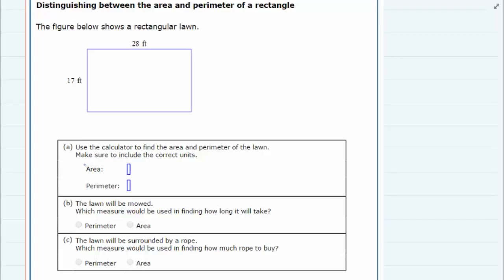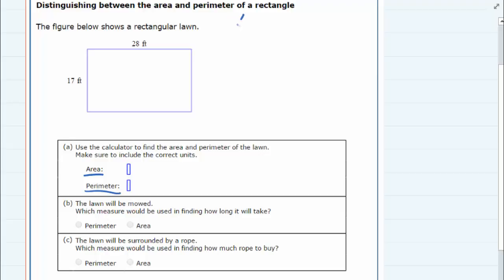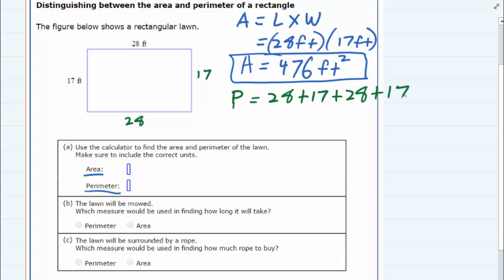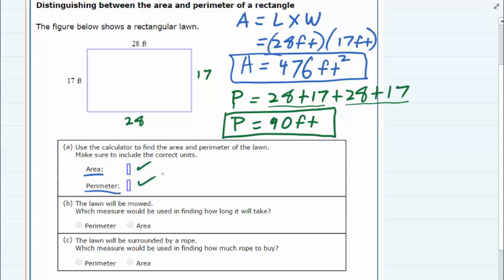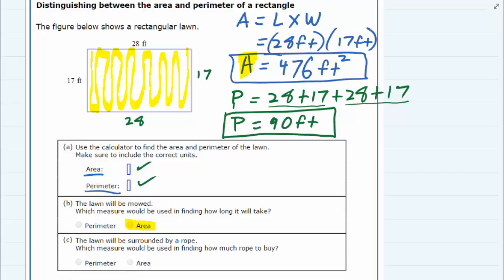Distinguishing between the area and perimeter of a rectangle